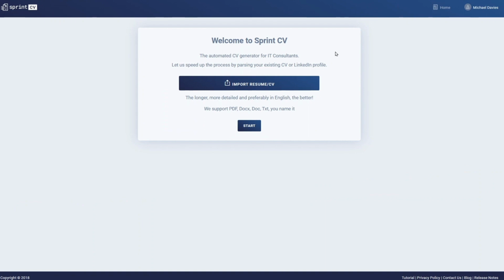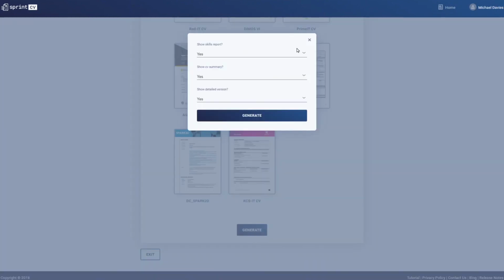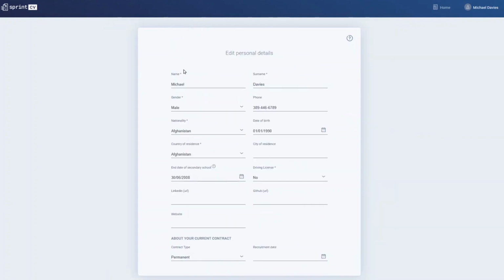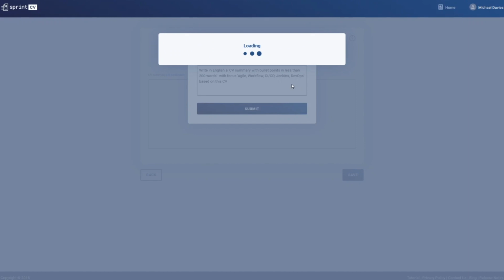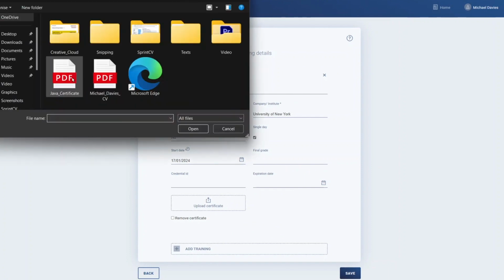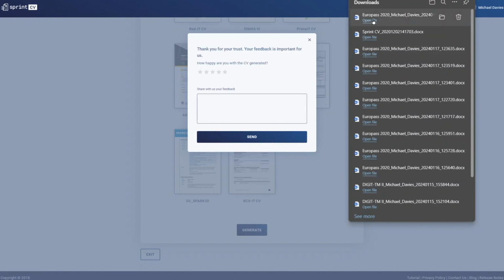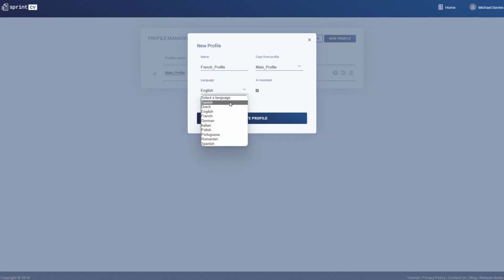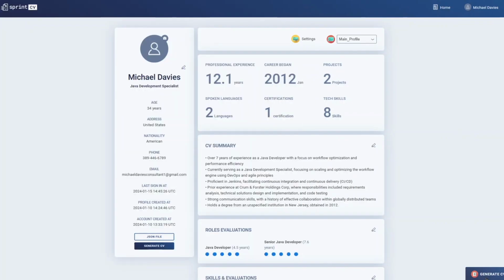Generate a CV in few Clicks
🚀 Learn quick and easy steps to generate your CV in just a few clicks! Discover the time-saving features and efficiency of Sprint CV in this step-by-step guide.Generating and improving CV's has never been easier!

📹 Stay tuned for more personalized videos where we'll deep dive into specific functionalities of our CV Generator and provide valuable tips and tricks to maximize your CV generating experience with Sprint CV. Have questions or want to learn more?

👉 Don't miss out on the opportunity to learn more about CV generating.